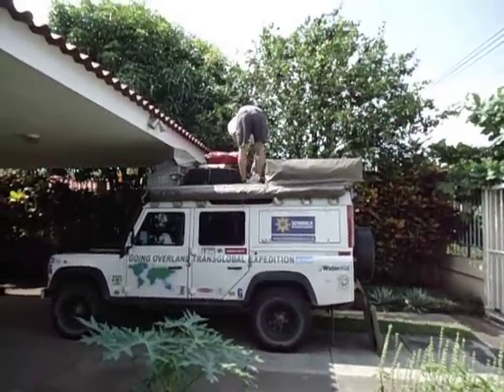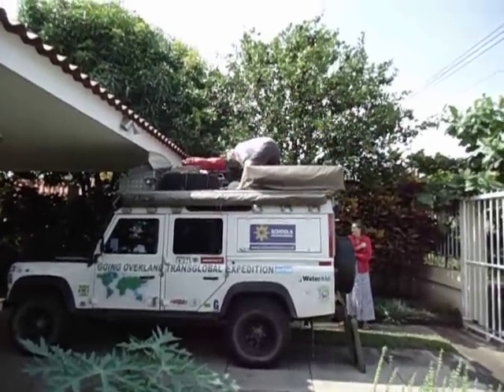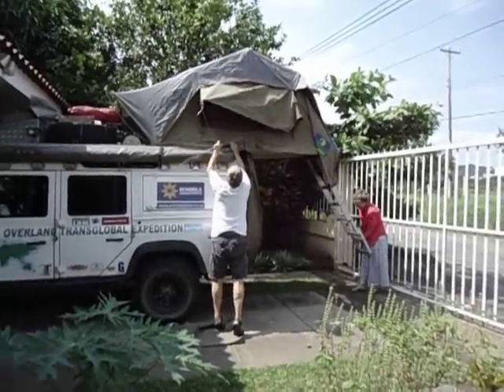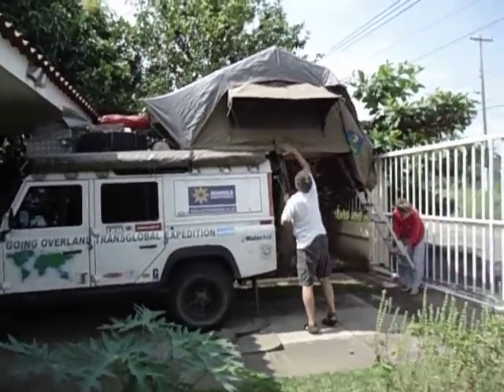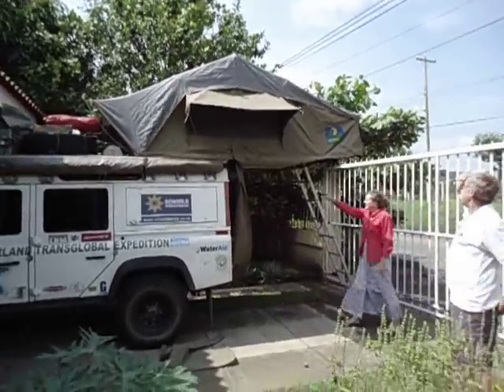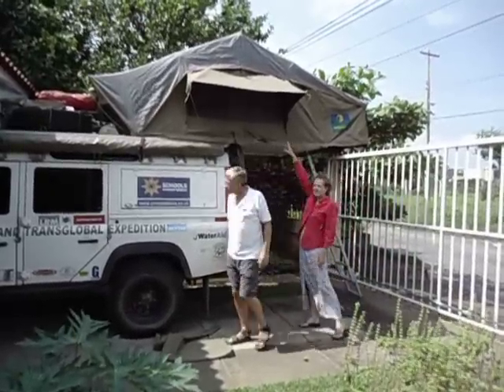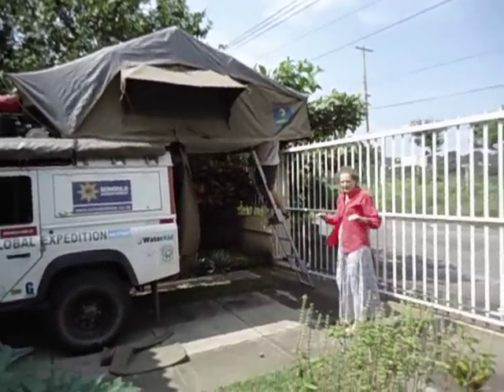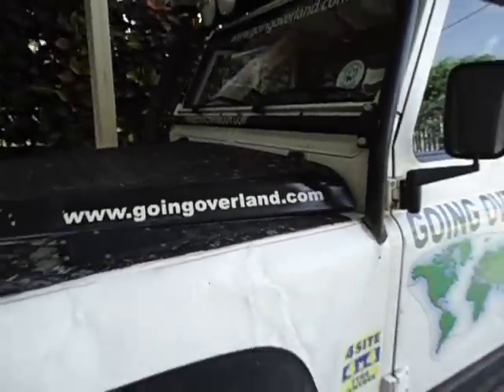The Going Overlanders put up their tent